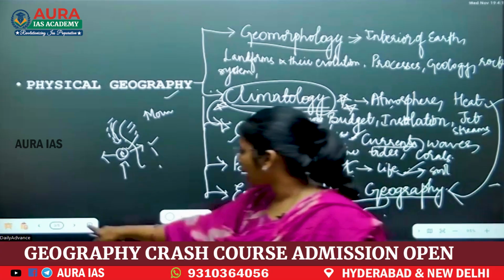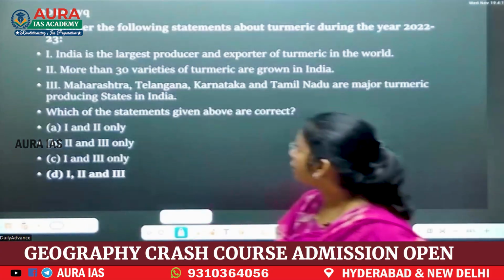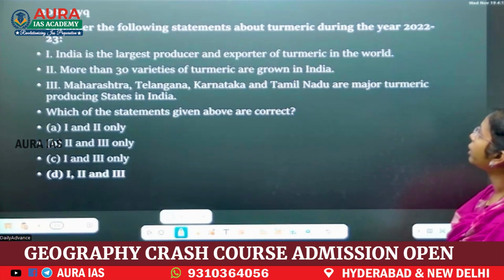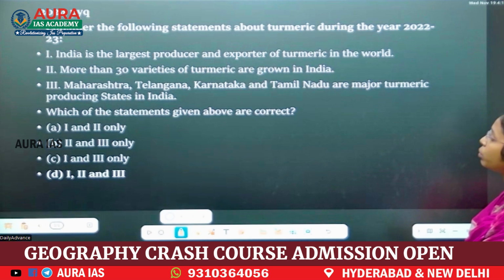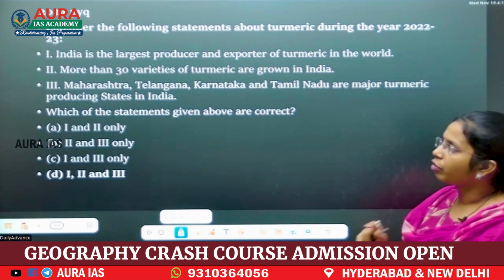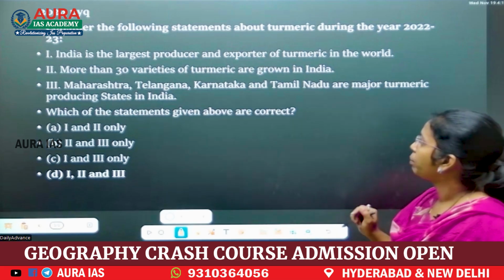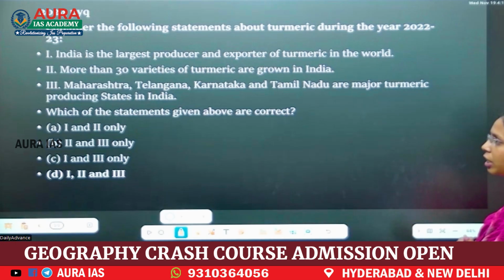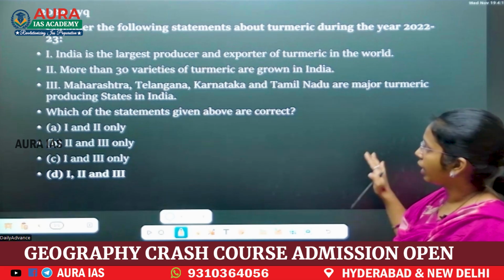DECODING THE SYLLABUS OF GEOGRAPHY | BY BHARGAVI MA'AM | AURA IAS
Aura IAS Academy is one of India’s top institutes for UPSC preparation, known for its commitment to academic excellence and personalized guidance.
One-to-One Paper Evaluation at Aura IAS 🎯

Dear Students,

At Aura IAS, we strongly believe that personalized feedback is the key to improvement. That’s why we conduct one-to-one paper evaluation sessions — to help you understand your strengths, identify your mistakes, and guide you towards better answer writing.

In these sessions, your evaluated paper will be discussed in detail by our mentors, giving you tailored suggestions and actionable insights to boost your performance.

Watch the video to know how it works and why it can be a game-changer in your preparation!